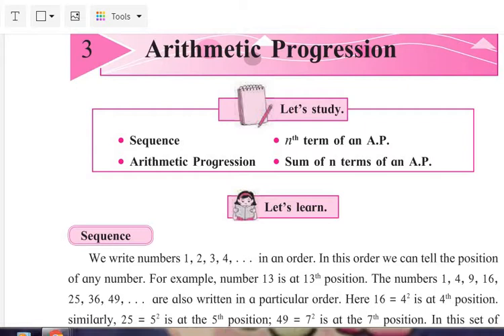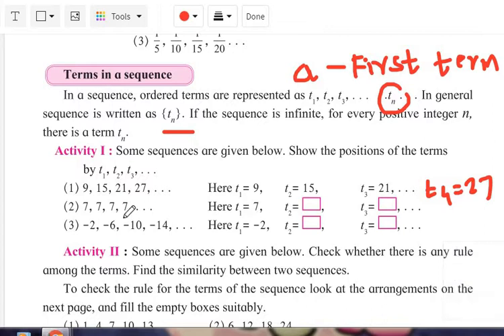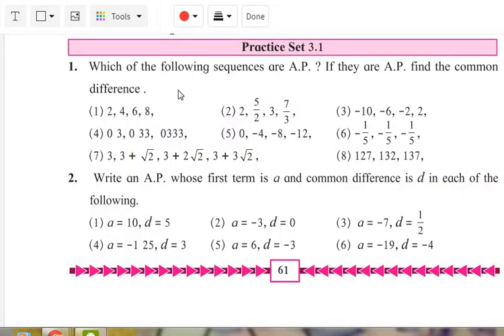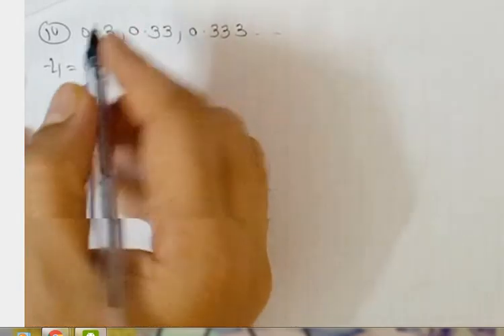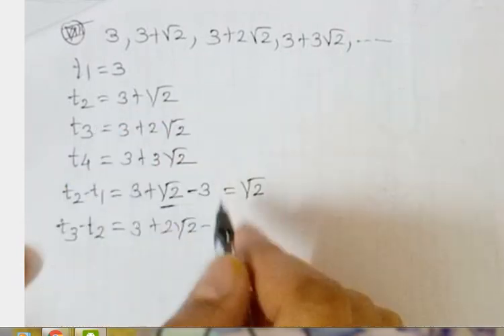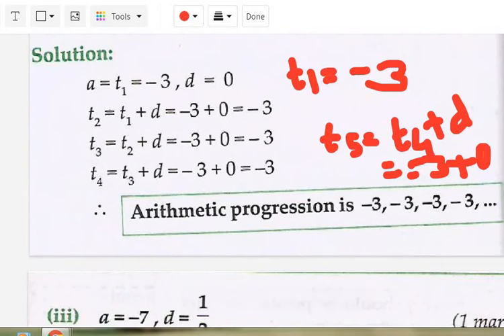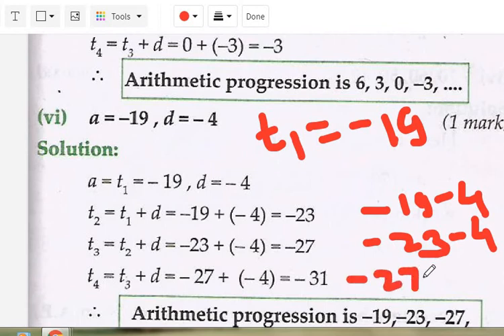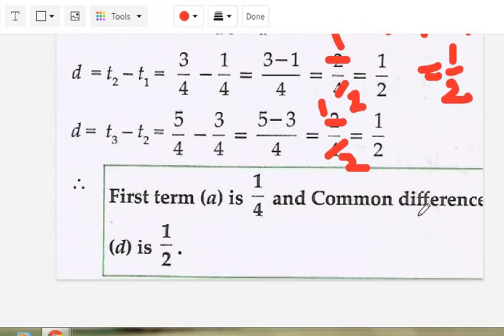10 state board Arithmetic Progression part1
10 state board Arithmetic Progression part1